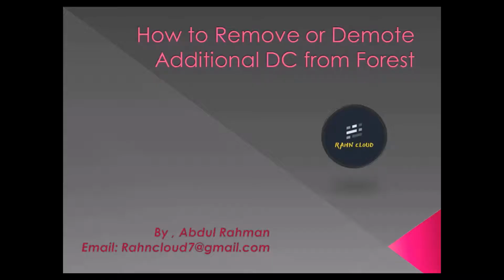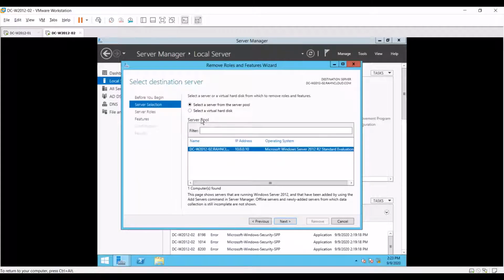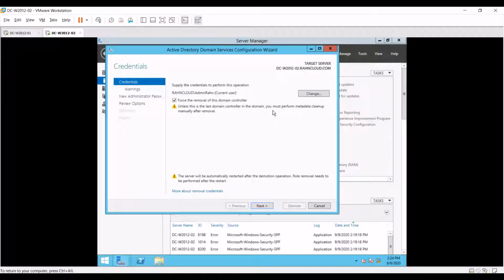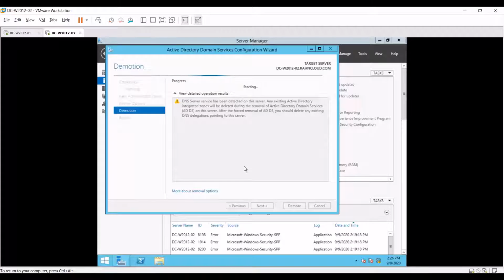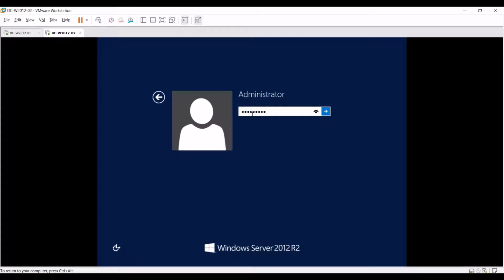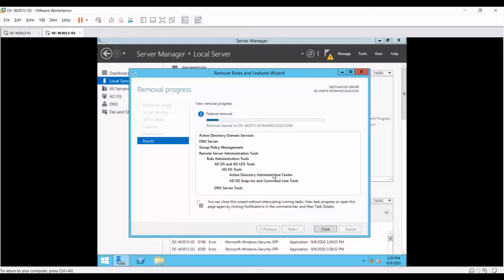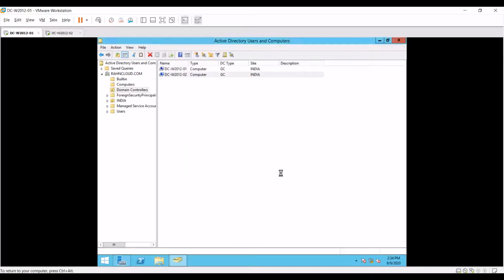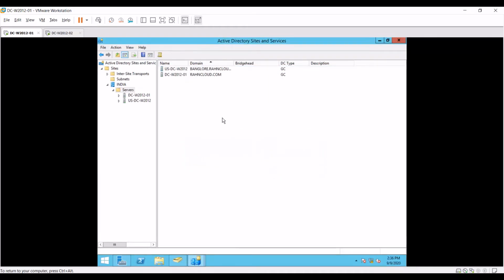Windows Server 2012 R2 Training 07-How to Remove or Demote Additional Domain Controller from Forest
Hi Friends ,

Today We are going to see how to remove or demote the ADC from the forest .